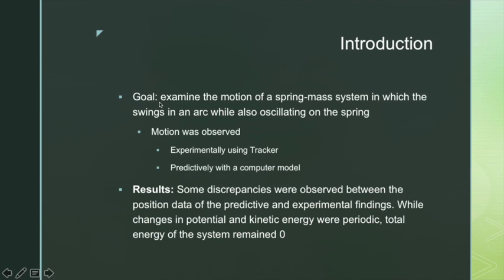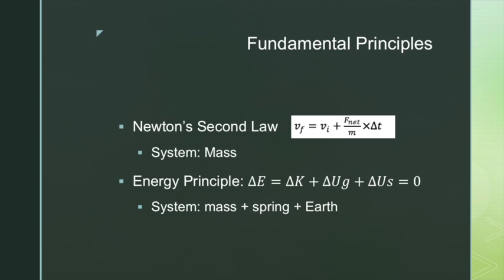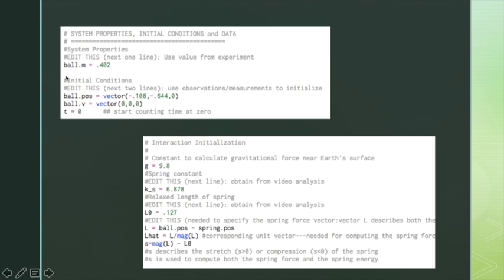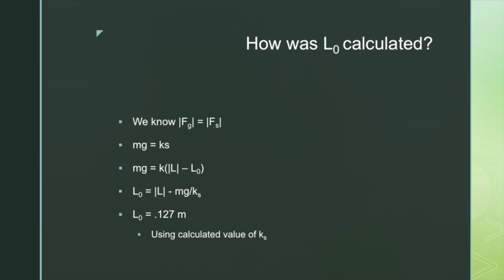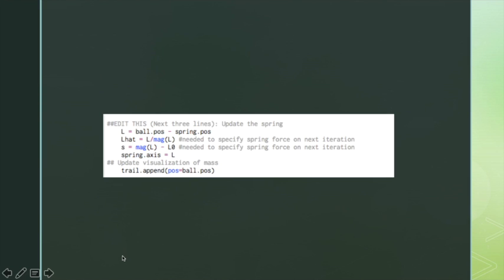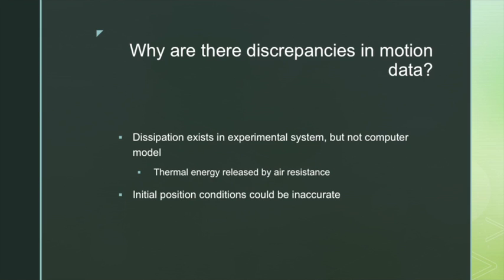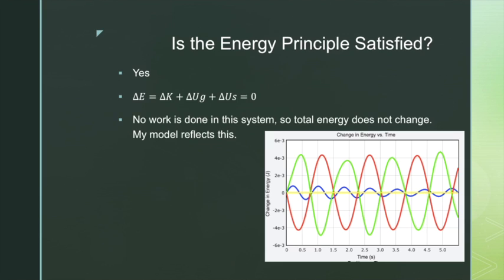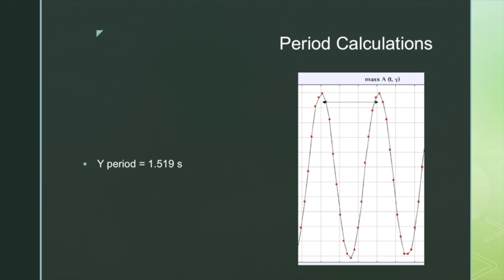Lab 4 - Oscillating Motion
Griffin Fletcher, GT PHYS 2211